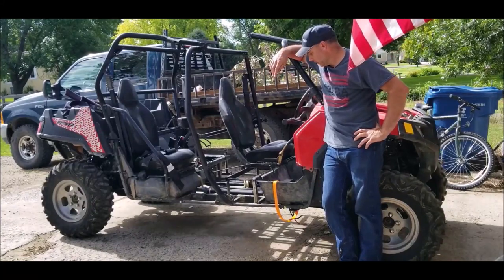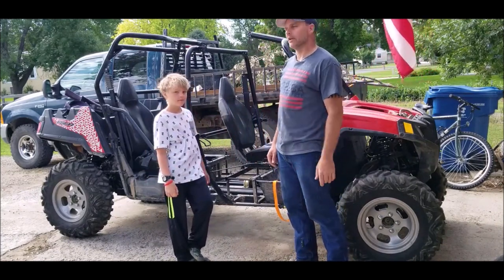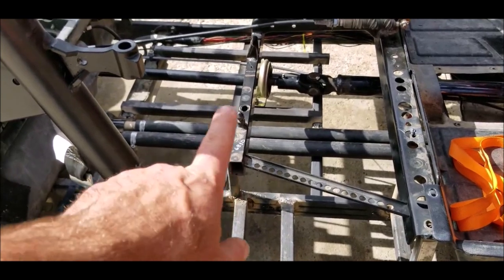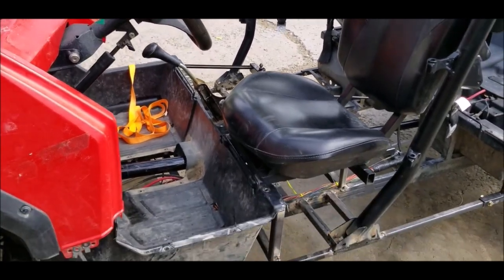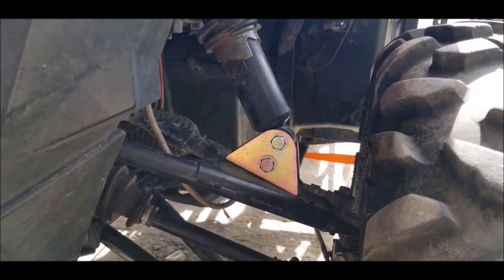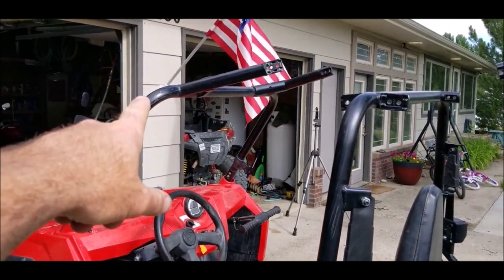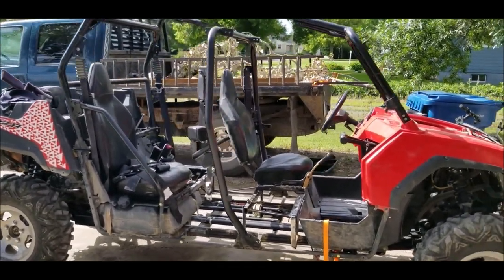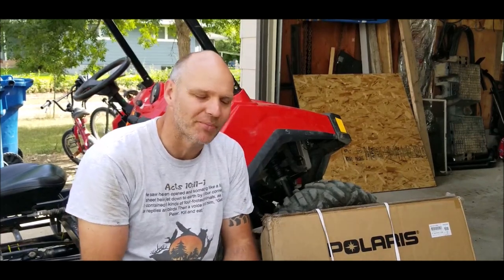RZR 570 Limo 4 seat part 3 the conclusion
The conclusion of the 570 stretch as well as install of a Polaris skidplate for a 4 seat 800.